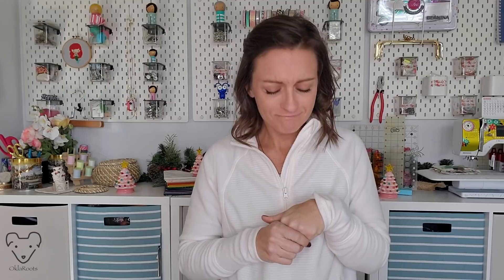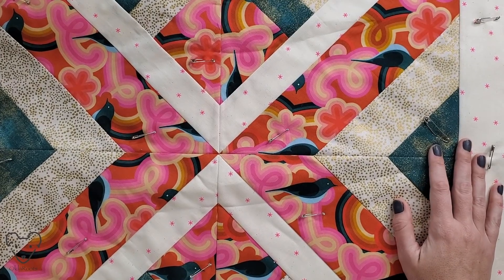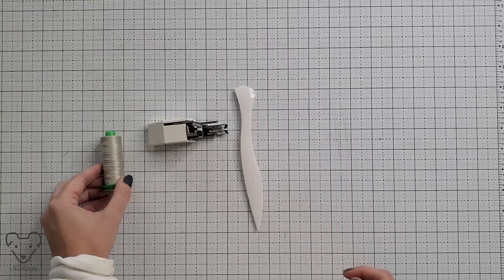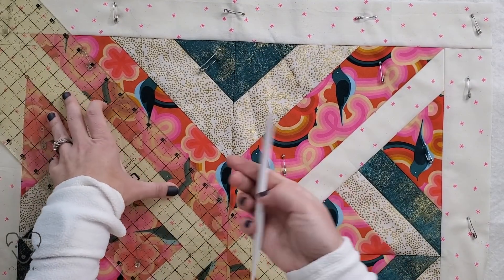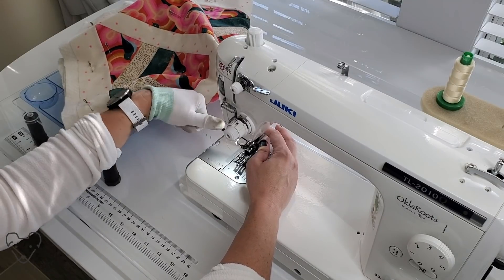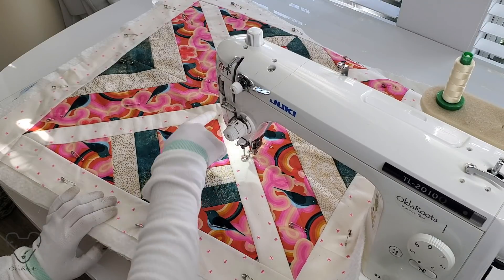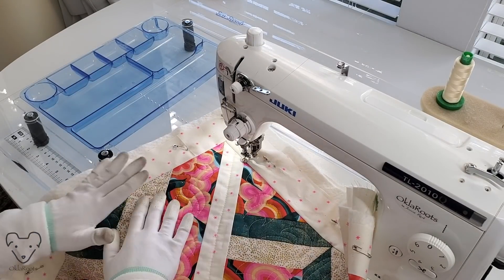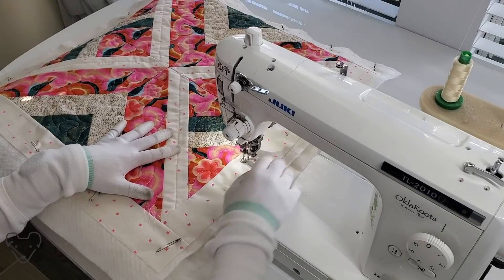Sewing Through Grief - Machine Quilting Tutorial Using A Walking Foot and Free Motion Foot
I'm struggling this week. We had a loss in the family and honestly, I'm not taking it well. Sewing is such a happy activity for me, but in these dark moments, it's more therapeutic than anything. Quilting is a great way to work through thoughts and cry.  There are no instructions to follow, hardware to install or seam allowances to worry about. You just set up your machine and go. I hope this helps anyone else who needs to sew out their feelings.

Timestamps for each step in the first comment.

Links!

--links for all products used--
*Sew Steady Table
*Supreme Slider
*Hera Marker
*75/11 quilting needles
*Quilting Gloves
*Hand Sewing Needles
*Needle Threader

Say "Hi!" to me on some other platforms:

NEW! OklaRoots now has a Facebook group! Come join in on the conversation! Search OklaRoots Creatives on Facebook.

*Clover Clips
*Frixion Eraseable Pens
*Chalk Marker